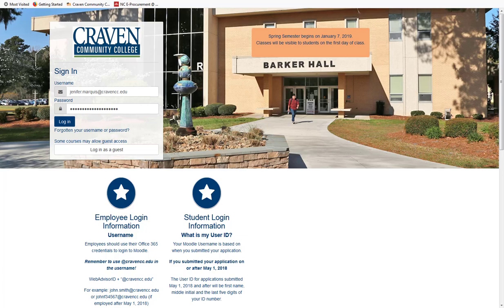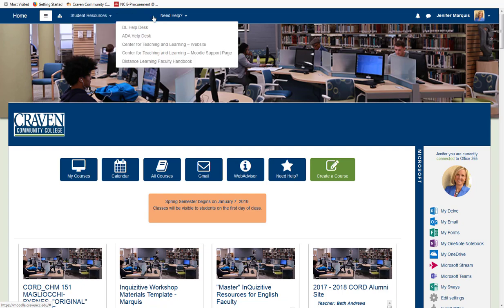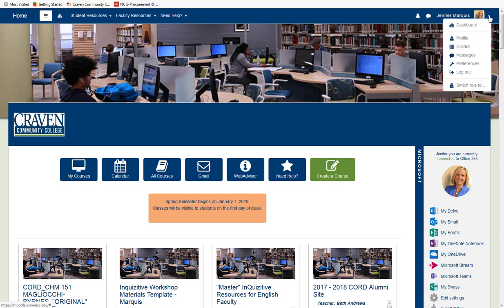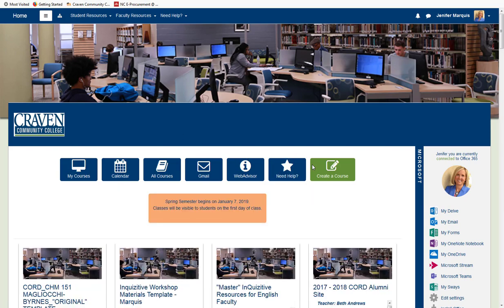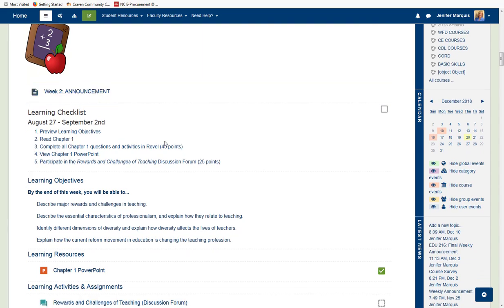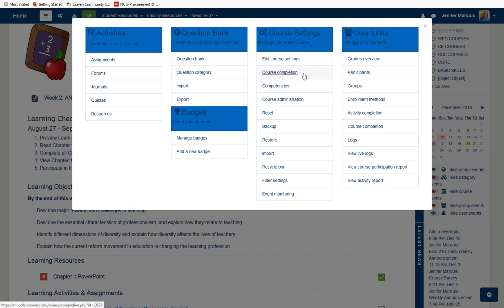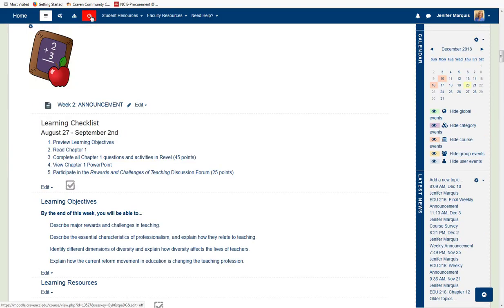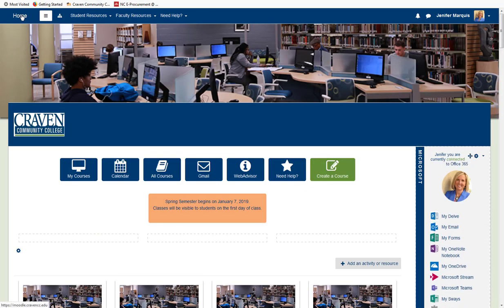Moodle Upgrade December 2018